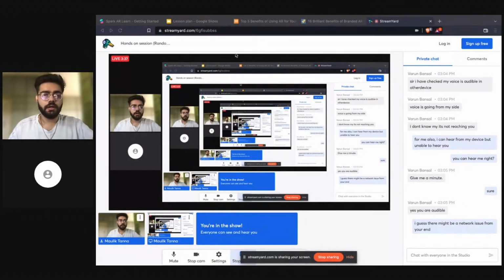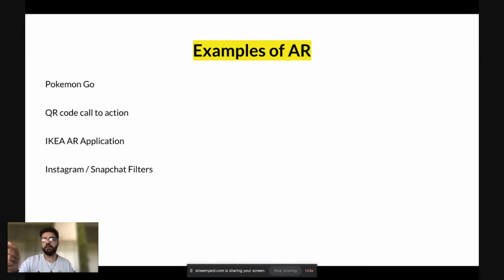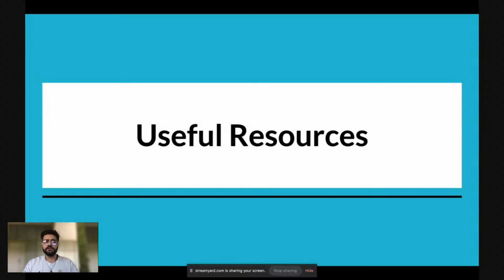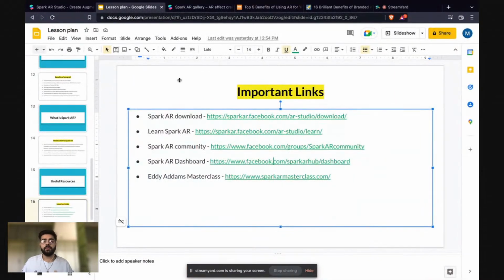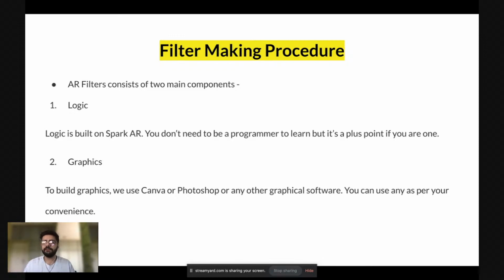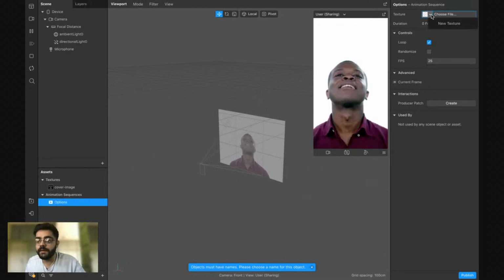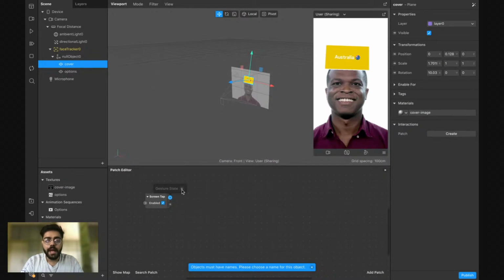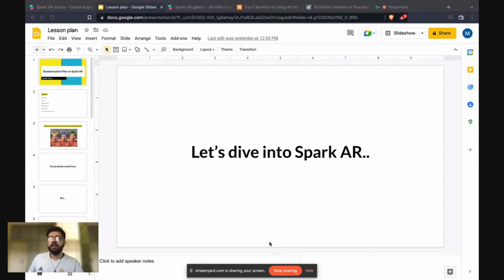Hands on session (Random Selector Effect )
If you are looking for a new & extremely useful tech skill, this is your course. Augmented Reality is so much popular right now!
According to the recent reports, Augmented Reality is going to be a billion dollar industry by 2021.

Learn the basic principles of AR design, the different types of extended reality (XR) technologies, and how AR is opening up several exciting new use cases, especially on mobile.

Join are Discord Server for Community Support and Learning on AR